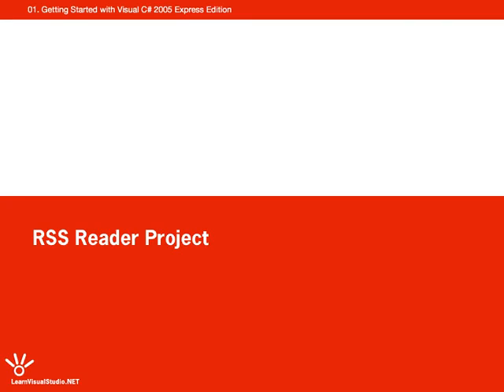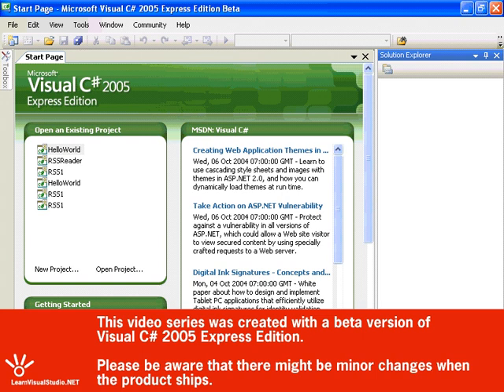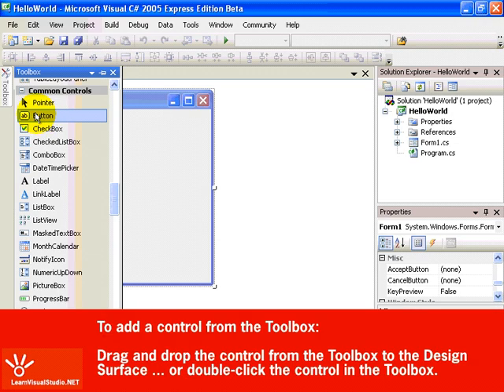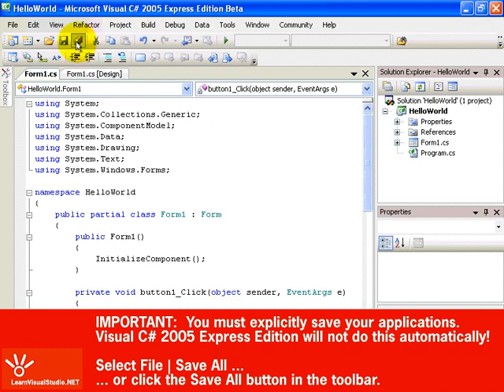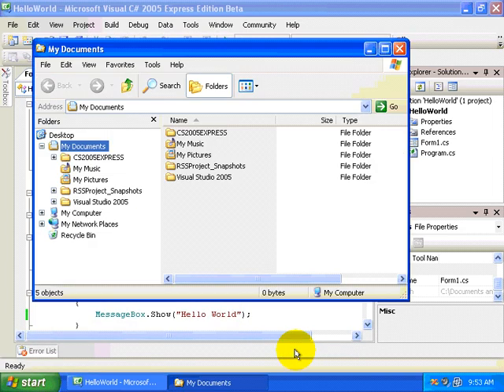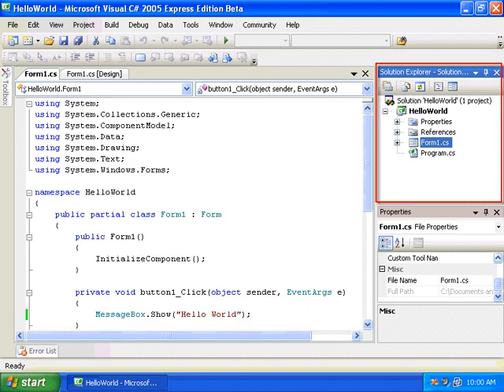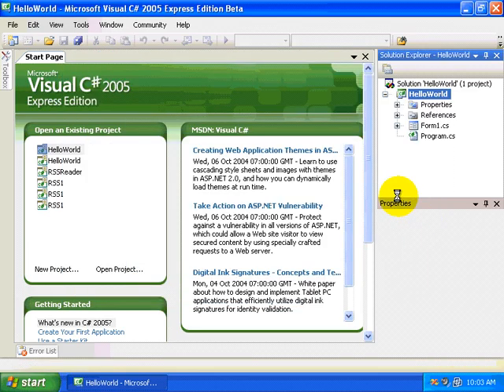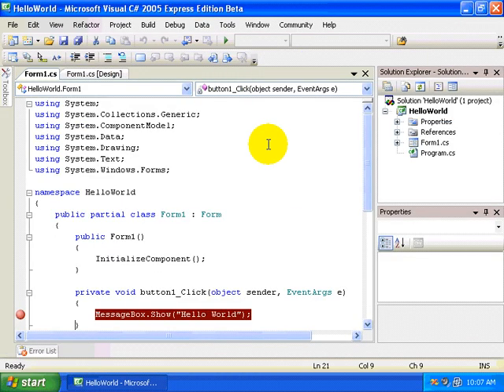01- CSharp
تعليم سي شارب من البداية حتى الإحتراف دروس فيديو من مايكروسوفت

مجموعة دروس لتعلم لغة البرمجة سي شارب من مايكروسوفت